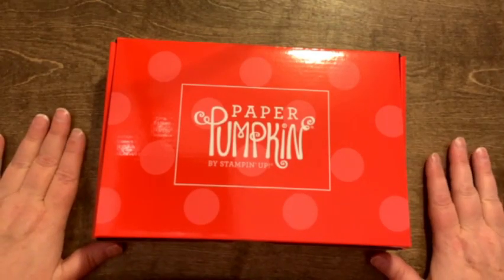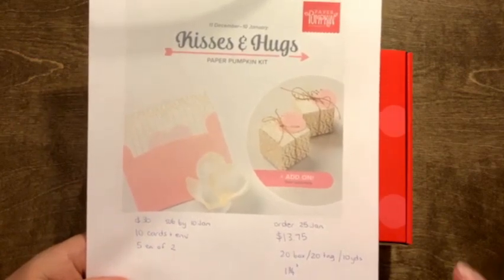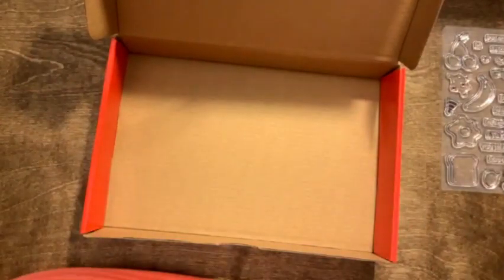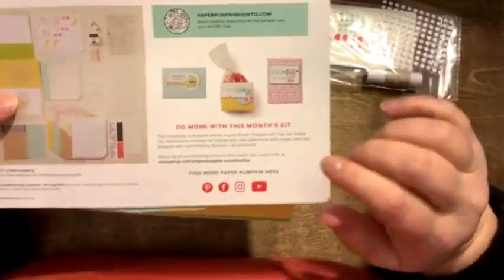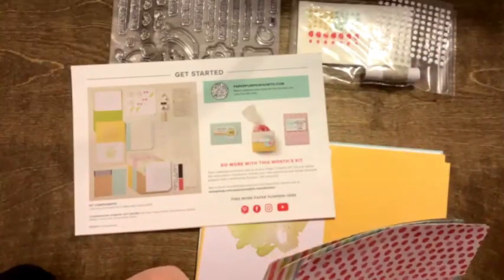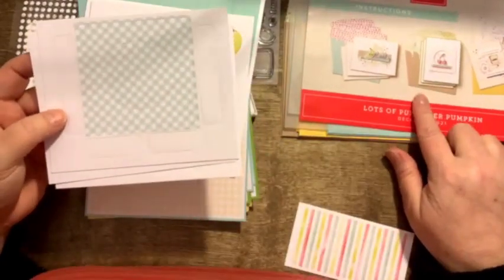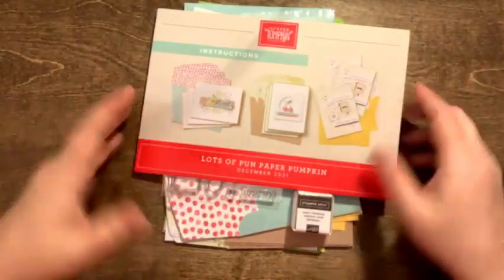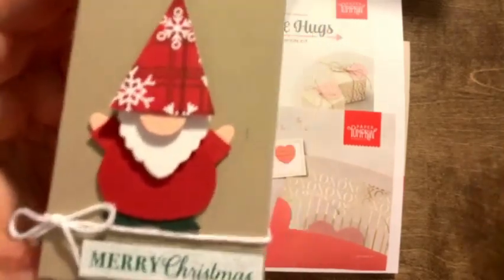Lots of Pun - December 2021 Paper Pumpkin unboxing